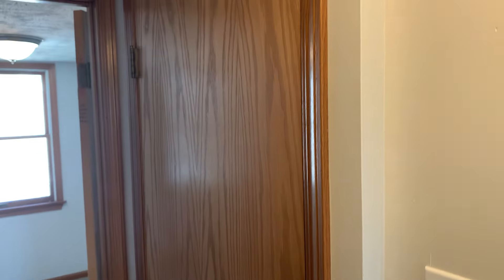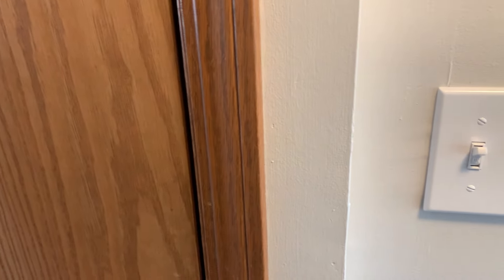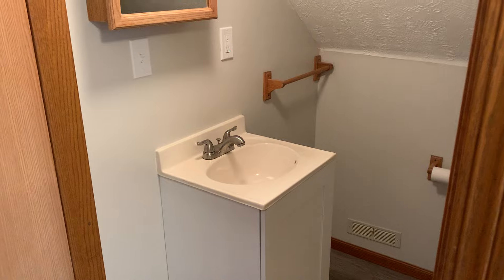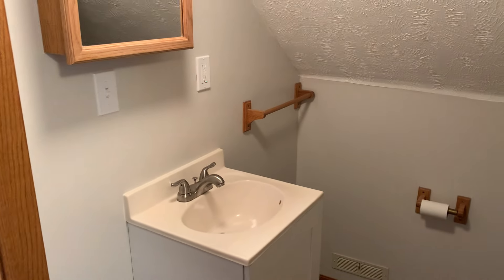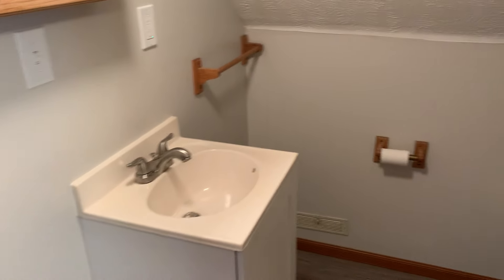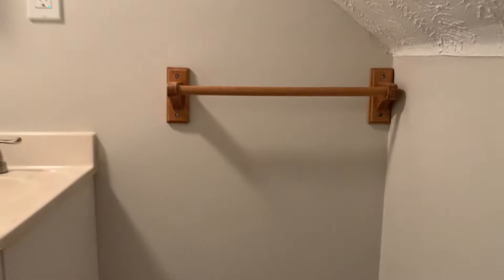See how they shoved this full bath into a closet!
I was shocked when what I thought would be a closet in this cape code was actually a full bath! Hope you’re a short person.